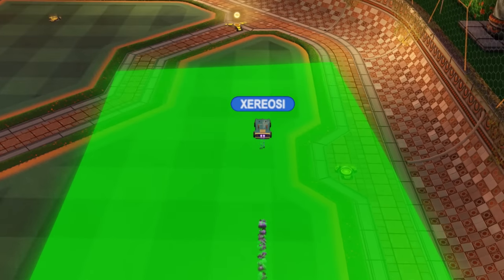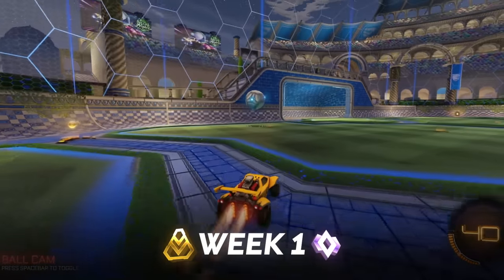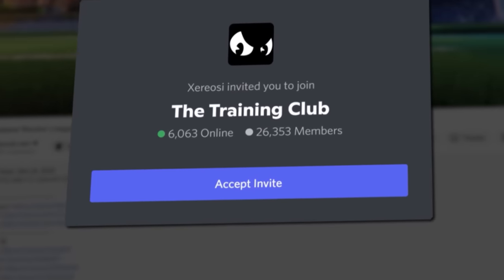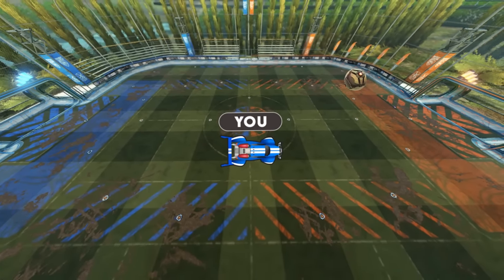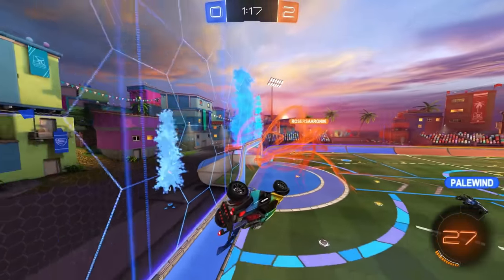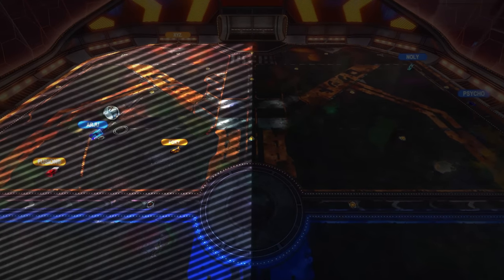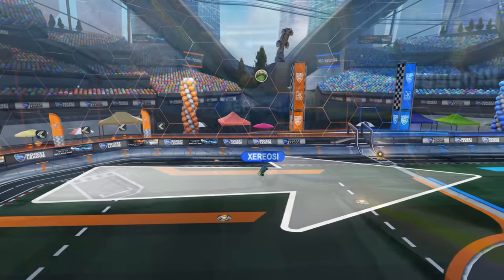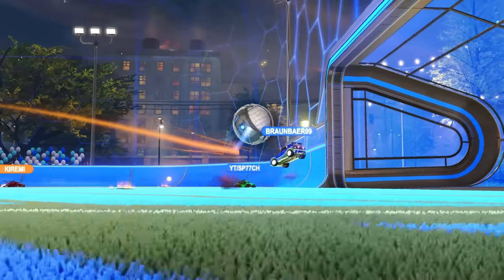How to Rotate in Under 6 Minutes...ROCKET LEAGUE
In this Rocket League guide, I cover three principles you must know in order to rotate properly. Follow this short tutorial and you'll be solo queueing to Grand Champ in no time.

Do you,
Luke

⏱️Timestamps:
Intro - 0:00
Topic 1 - 0:59
Topic 2 - 3:20
Topic 3 - 4:25